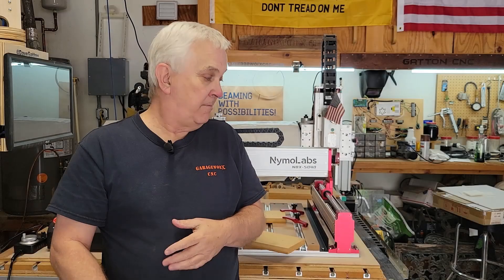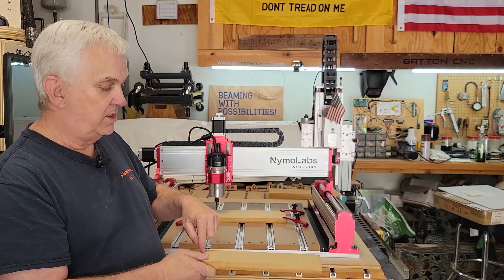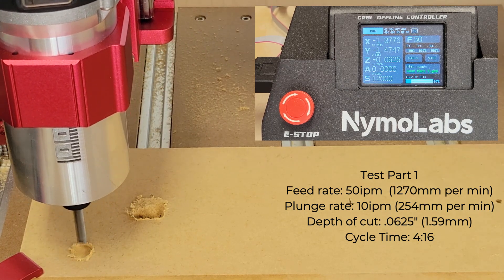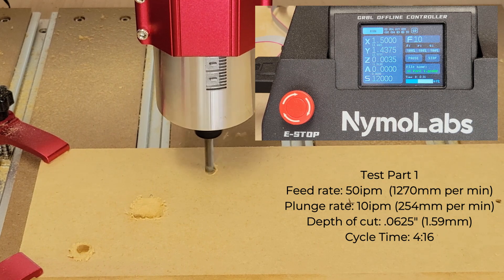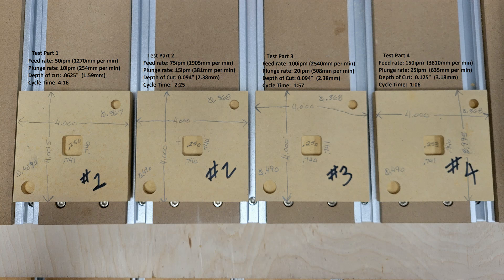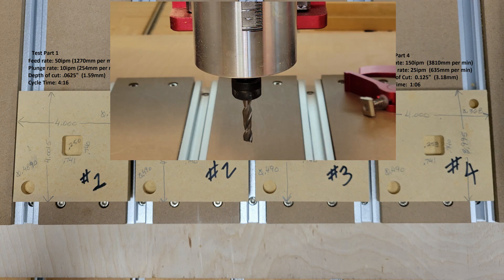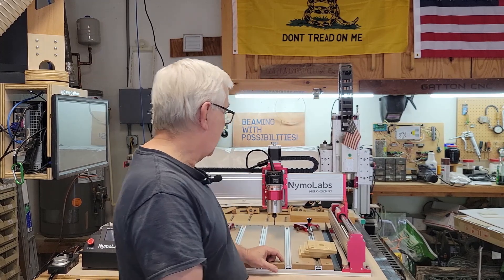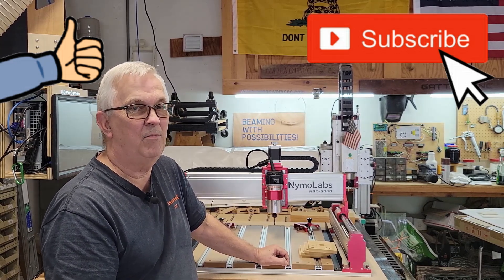NymoLabs NBX 5040 CNC Router - Is It Precise?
In this video I'm running some test programs to check the accuracy of the new NymoLabs NBX-5040 CNC Router that NymoLabs has sent to me for review.  If you have any questions about this machine please leave them in the comment section below.

Also, there may be a new CNC related livestream coming in the near future.

Qfun Digital Caliper